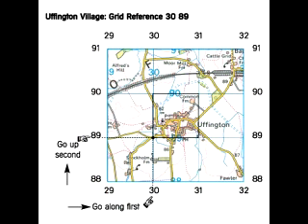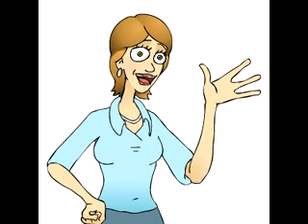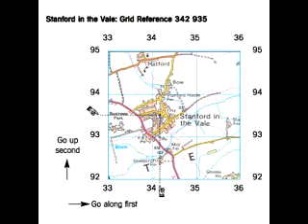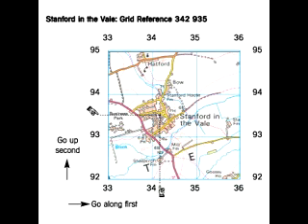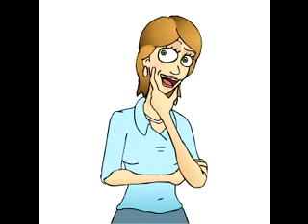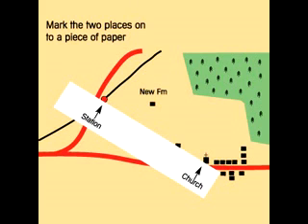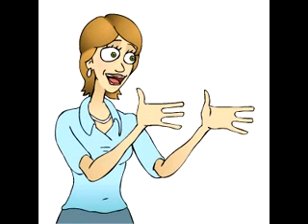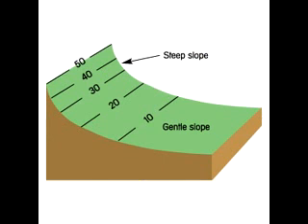GCSE Geography Map Skills Revision